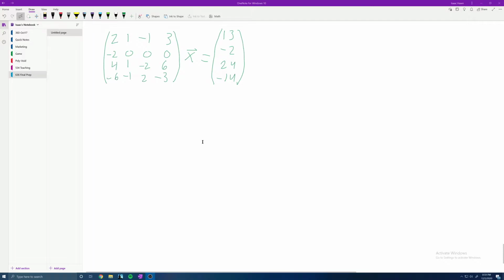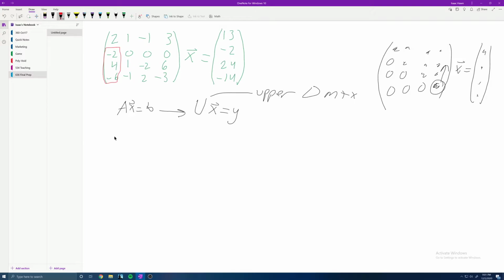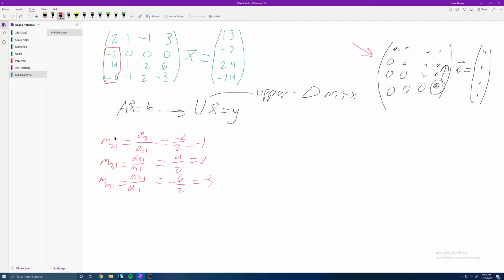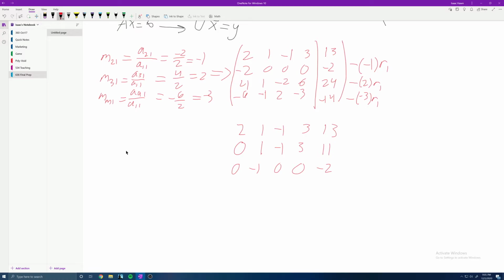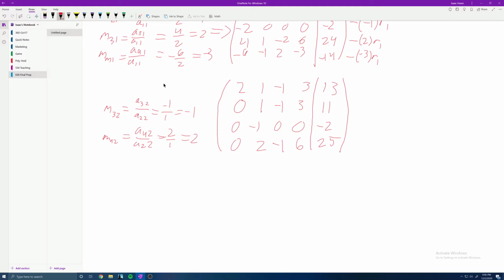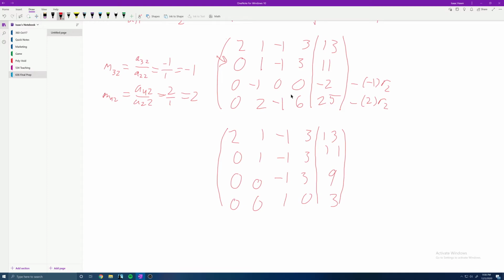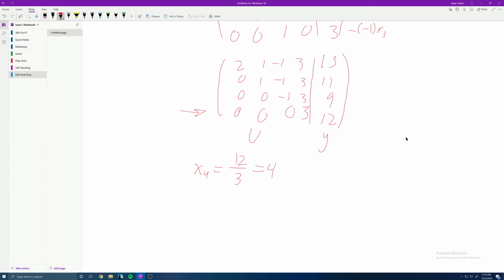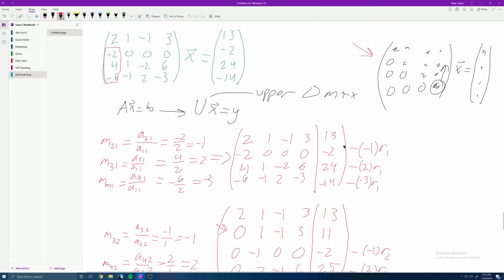Solving a Linear System Using Gaussian Elimination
Here I convert a linear system to upper triangular form using Gaussian elimination and then solve the system using back substitution. This method is very easy to program and hence is useful when using computers to solve giant systems.